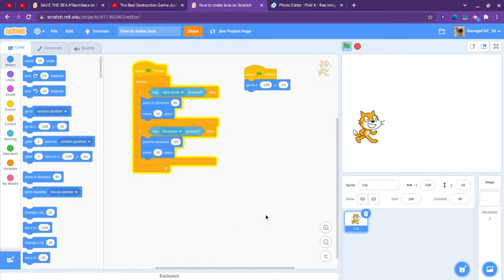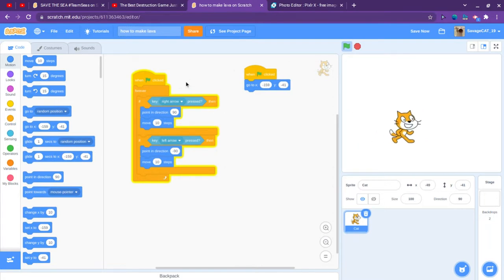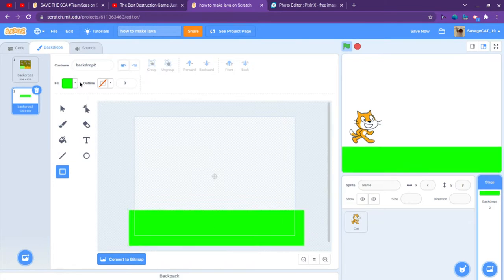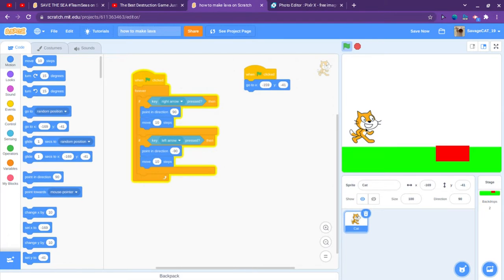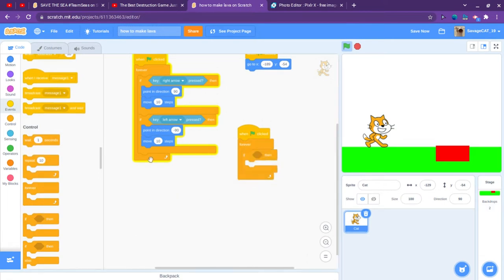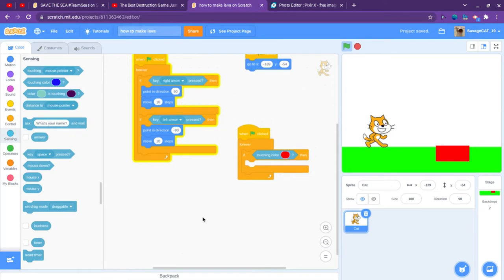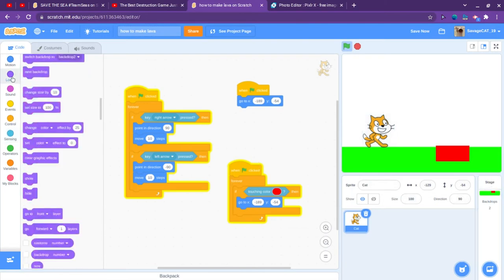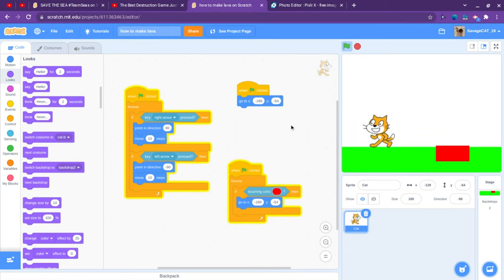How to make lava in scratch!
lava oh no